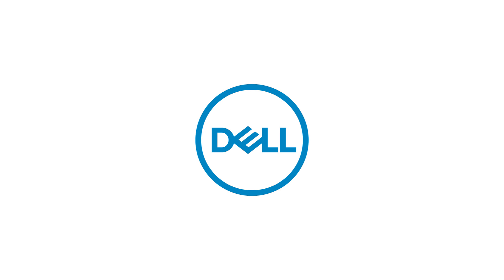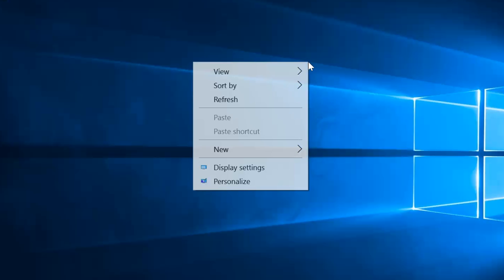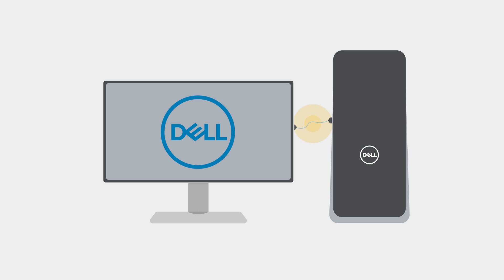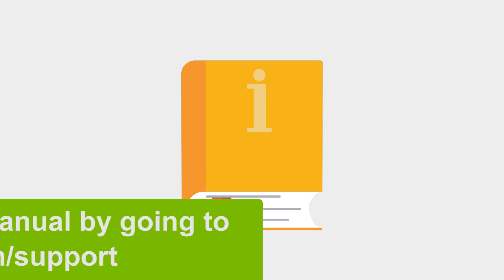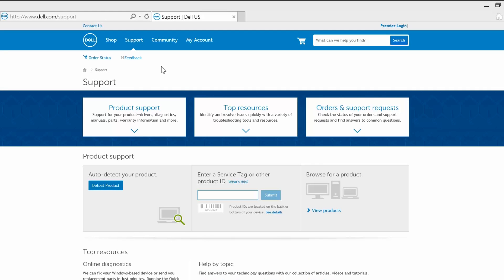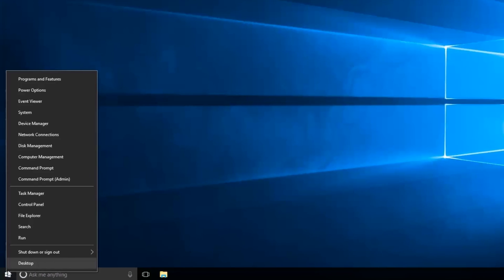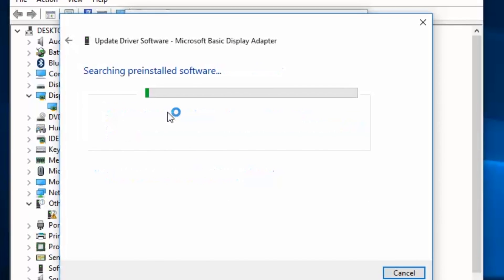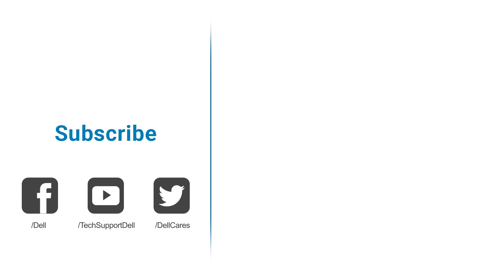Fix Pixelated Monitor (Official Dell Tech Support) - UPDATED